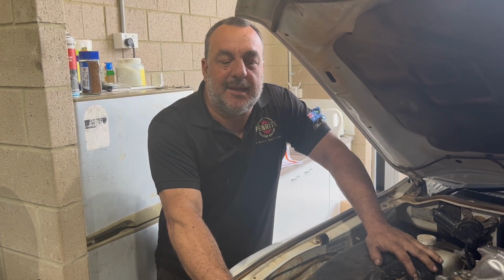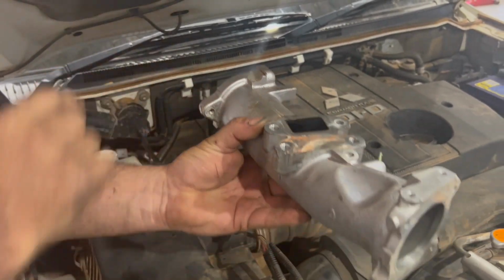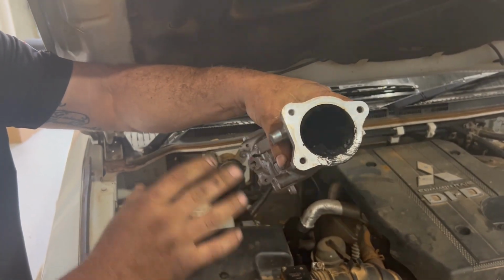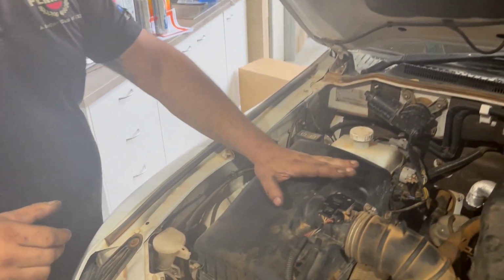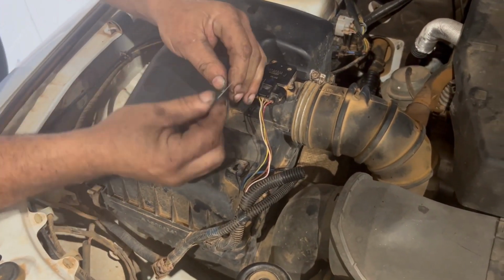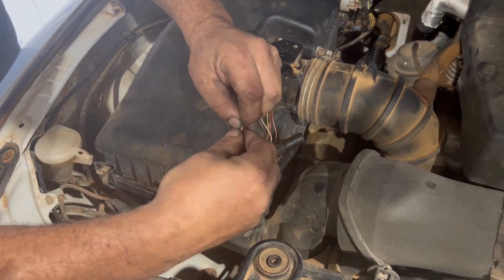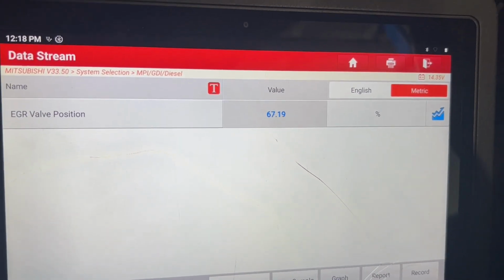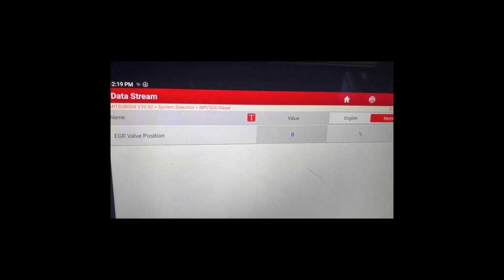DIY EGR Delete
Today we show how to do a DIY EGR delete. as we stated in the video we are in no way endorsing this just showing how its done.